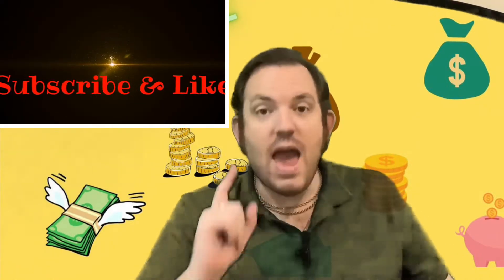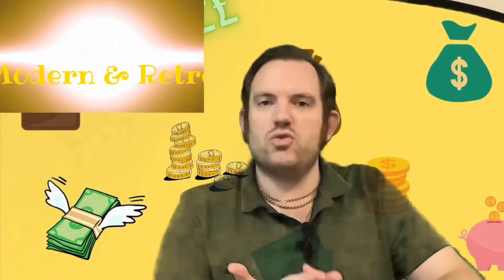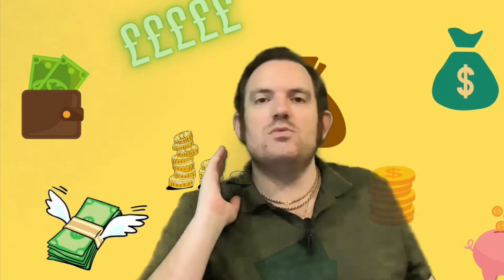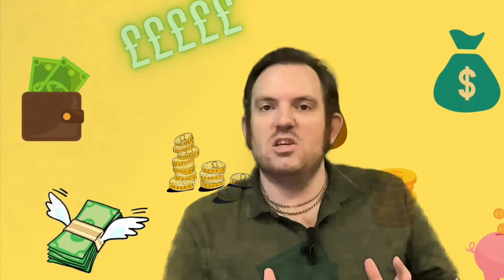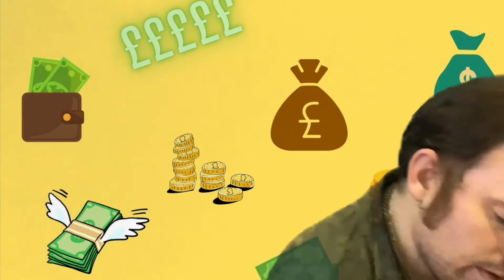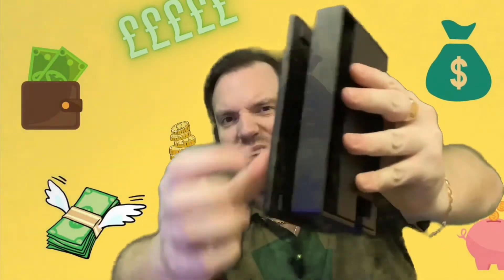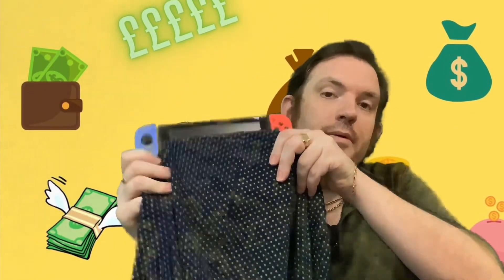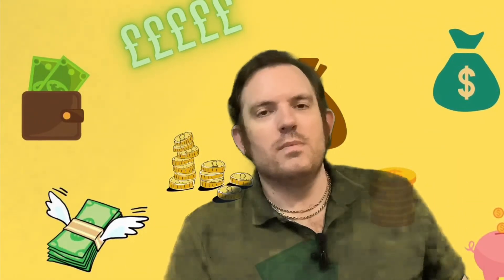Your Switch NEEDS This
Why is talking about this! It’s less than £5 and will benefit you the lifetime of your Switch and protect the precious screen when in the switch dock.

In my opinion these are the minimum Nintendo Switch accessories you need for this awesome console. No need to break the bank just get these and you are set to go.

More videos on BigJimGaming!